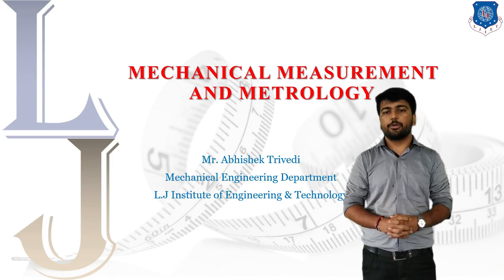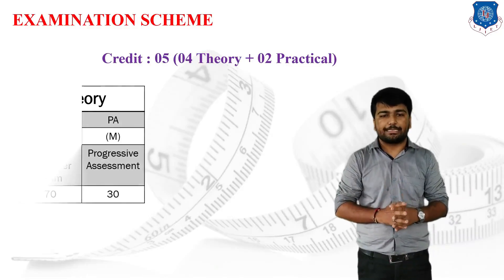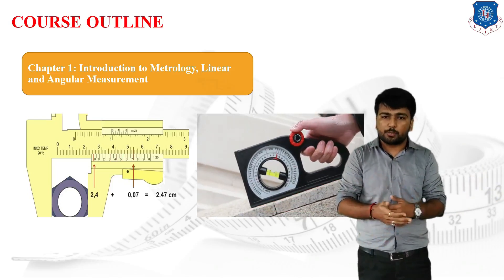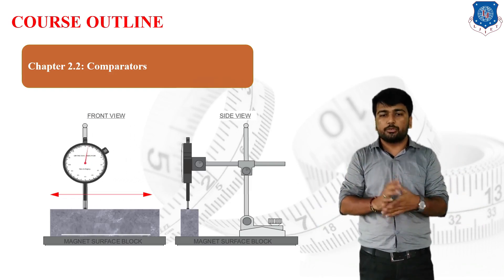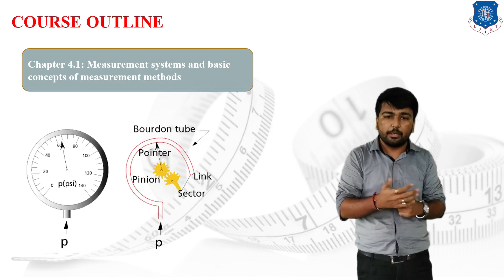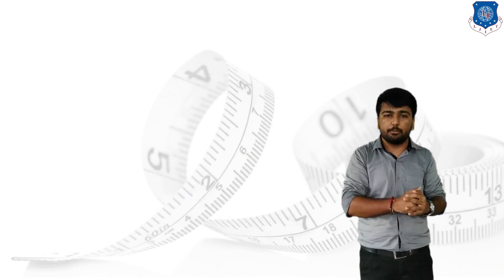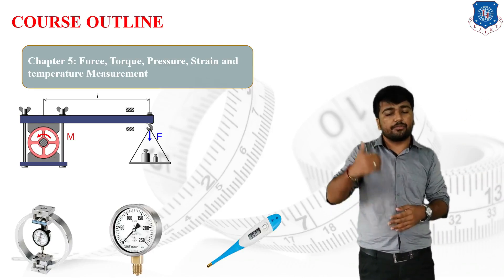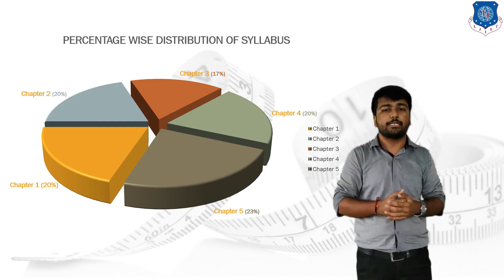L 1 Introduction to Syllabus | Mechanical Measurement and Metrology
Mechanical Measurement and Metrology Lecture Series by AbhishekTrivedi

Syllabus of Mechanical Measurement and Metorlogy

Next Lecture Link: L 2 Intro to Metrology & Need of Inspection_Intro. to Metrology, Linear and Angular Measurement

Mechanical Measurements and Instrumentations, Er. R K Rajput, Kataria Publication (KATSON)